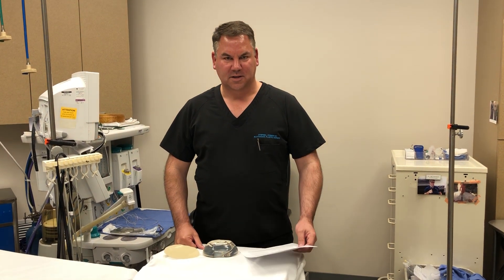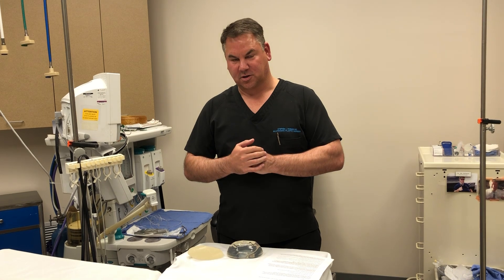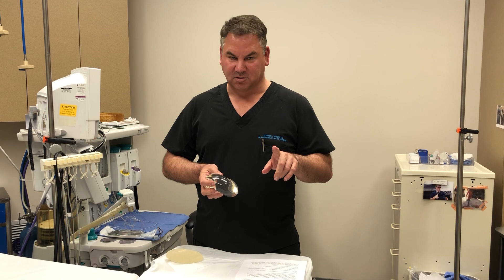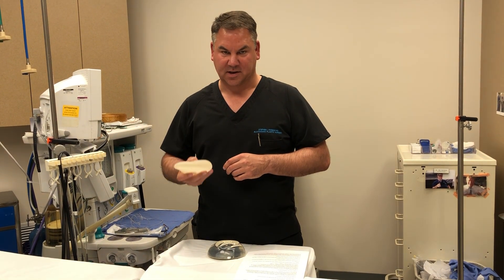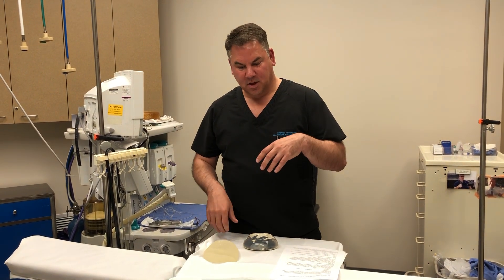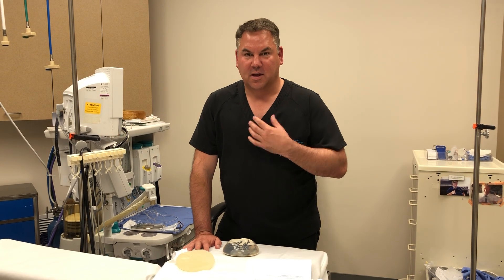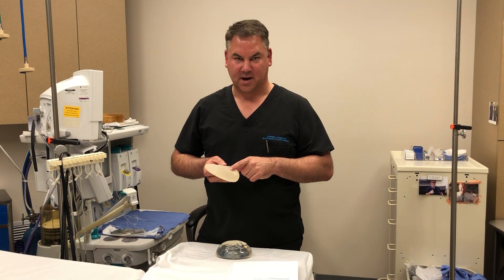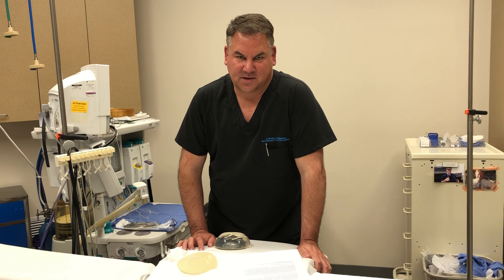Dr. Ronan addresses the FDA Breast Implant Controversy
We have been getting a lot of questions regarding what is going on with the FDA and breast implants. Dr. Ronan explains everything you need to know.
First, if you are one of my patients, DON’T WORRY!  You don’t have the type of implants that have been associated with the problem.

Q: What is BIA-ALCL?

A: BIA-ALCL (Breast Implant-Associated Anaplastic Large Cell Lymphoma) is a rare spectrum of disease that can range from an indolent accumulation of fluids around the breast (seroma) to a potentially metastatic lymphoma especially when there are delays in diagnosis. When diagnosed early, it is readily curable. If the disease is advanced, chemotherapy or radiation may be required.

Q. Have there been any deaths due to BIA-ALCL?

A. There have been less than one per year world wide over the last 20 years.

Q: What are the symptoms of BIA-ALCL?

A: The first symptom of BIA-ALCL is usually a swelling of the breast, with an average of about 8 years after implantation. The swelling is due to a collection of fluid surrounding the implant. This fluid can cause the breast to enlarge significantly over a period of days or weeks. It can also present as a lump in the breast or armpit, firmness of the breast, or pain. It is usually easily and completely treated if patients see their doctor at the first symptom.

Q: What is the risk of developing BIA-ALCL?

A: The FDA reports that it is 1:3,817 to 1:30,000 in their latest statement. These risk assessments are changing on an ongoing basis, but this is the most accurate information currently available. Based on current data, the risk can be further explained by the texture grade of the implants as follows:
• Grade 1 (Smooth only) - In global databases, there has not been a confirmed case of smooth only.    ALL BLACKHAWK SURGERY PATIENTS HAVE GRADE 1 OR SMOOTH IMPLANTS!!!
• Grade 2 (e.g. Microtexture, Siltex and similar) – 1:82,000
• Grade 3 (e.g. Macrotexture, Biocell and similar) – 1:3,200
• Grade 4 (e.g. Polyurethane) – 1:2,800

Q: If a breast implant patient sees a plastic surgeon when she develops a first symptom, will she be cured?

A: In these cases, the disease is almost always caught early and cured with a straightforward operation.

Q: Is it a problem with Saline or Silicone implants?

A: It appears to purely be related to the surface of the implant and not to what the implant is filled with.

Q: How does this impact those with breast implants?

A: ASAPS and ASERF emphasize that the most important issue for women with breast implants is to screen for breast cancer with self-exam, a regular physician exam, and mammography/ultrasound/MRI as recommended by their physician. Regardless of BIA-ALCL, all women should see their plastic surgeon immediately if they note a change to the size, feel, or shape of their breasts.

Q: What about those considering breast implants?

A: Patients considering breast augmentation should consider choosing smooth implants.  Patients should check surgery.org and the FDA website for any updates.

Q: What if a doctor is recommending textured implants to a patient?

A: The choice of implant type is ultimately a decision between an educated patient and her board certified plastic surgeon.  But in my practice, we will only use smooth implants.

Q. How is BIA-ALCL treated and what is the prognosis?

A. Current recommendations for the treatment of BIA-ALCL call for bilateral capsulectomy (removing all the scar tissue) and removal of the old breast implants. This is a very common procedure performed by plastic surgeons, identical to what is done when an implant has ruptured or capsular contracture has developed. Smooth implants can be put back in or the patient can choose not to have implants. In all early stage cases, the disease has been fully resolved by this surgery alone. The majority of patients require no additional treatment. However, if the disease has spread to lymph nodes or grown into the adjacent tissues, chemotherapy and radiation may be